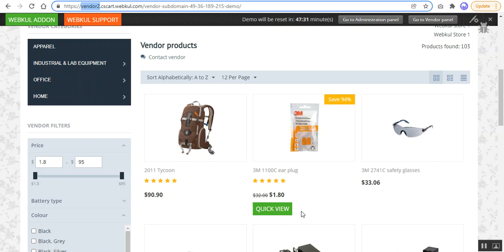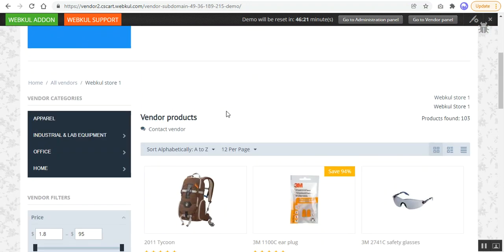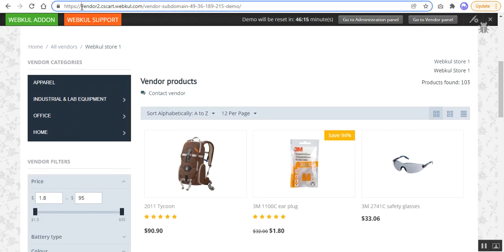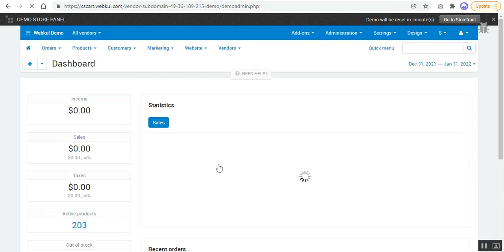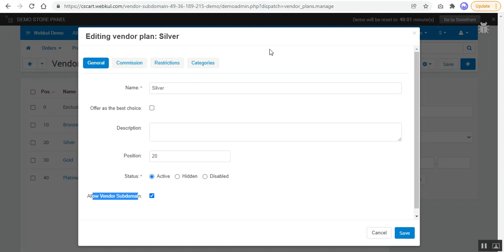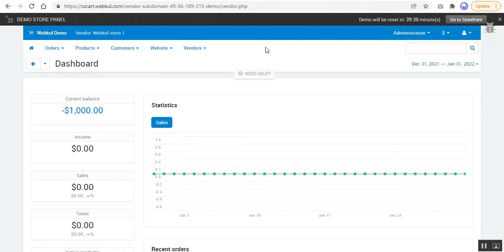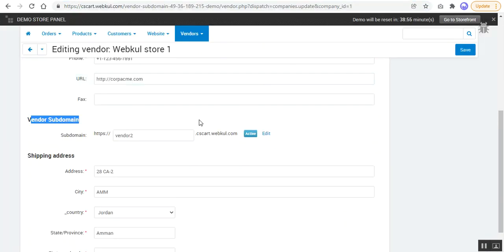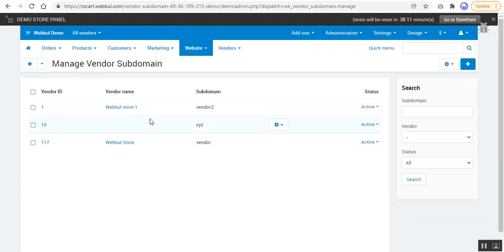CS Cart Vendor Subdomain Add On - Overview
Now the vendors at your CS-Cart Multi-Vendor store can have their own subdomain or domain which can be accessed by the customers directly for purchasing products.

CS-Cart Vendor Subdomain is a splendid extension that allows the seller(s) to create a sub-domain for their products on the Multi-Vendor site. This add-on works along with the default CS-Cart add-ons Vendor Plans and SEO.

It permits to the creation of sub-domains at the vendor panel as per the vendor plan opted by the vendor. The sellers can insert any keyword into the URL without creating and registering a new website.

2. Raise a Ticket via our HelpDesk system